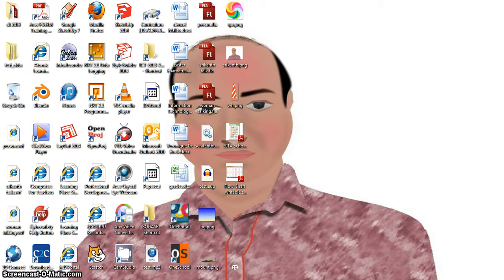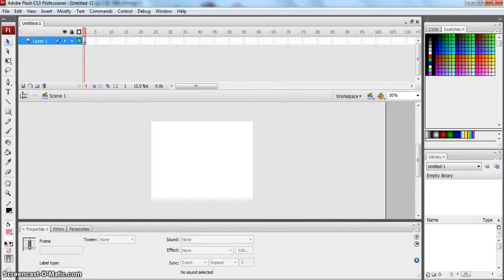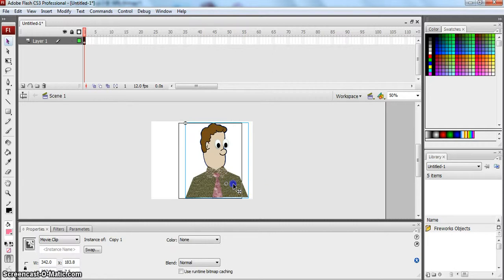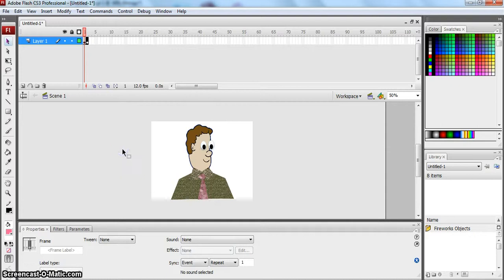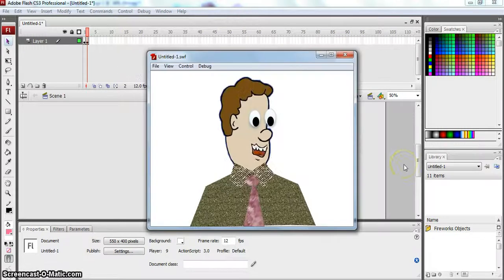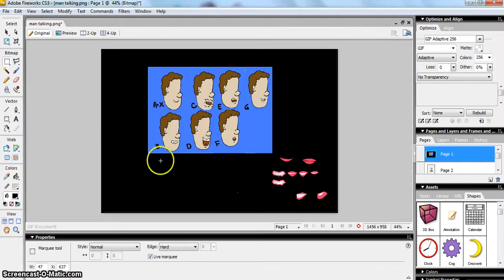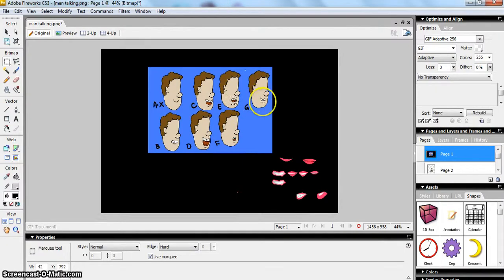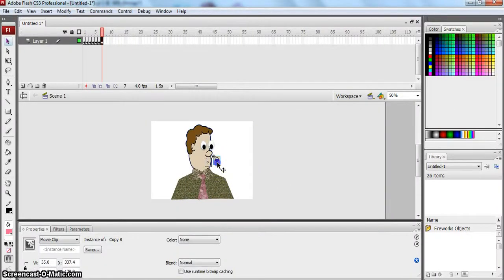Flsh Voice Over animation tutorial 1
Flash voice over animation